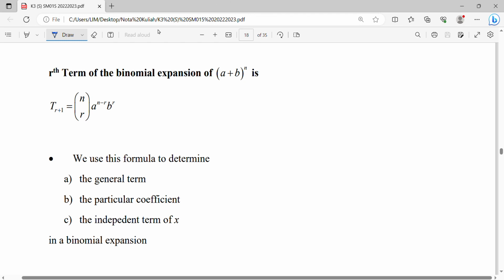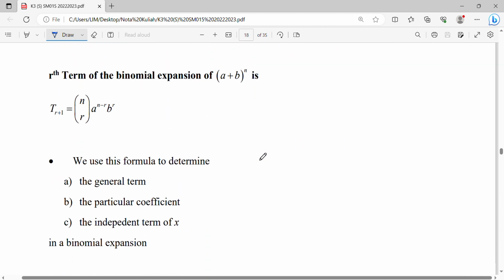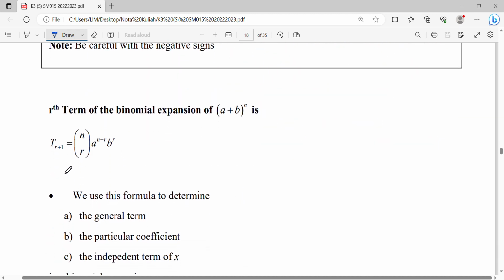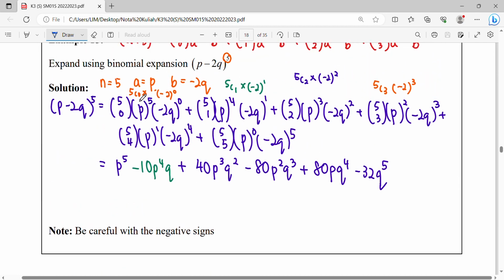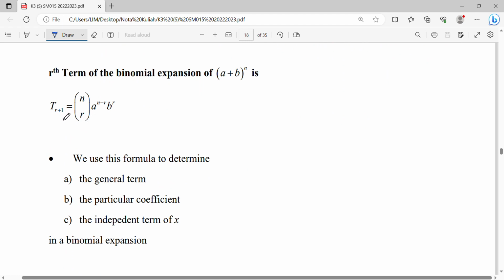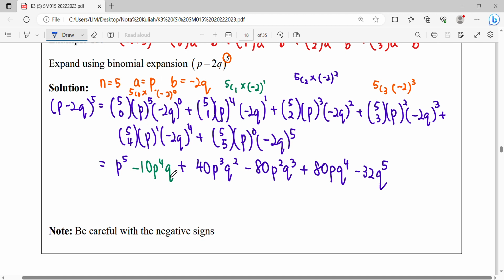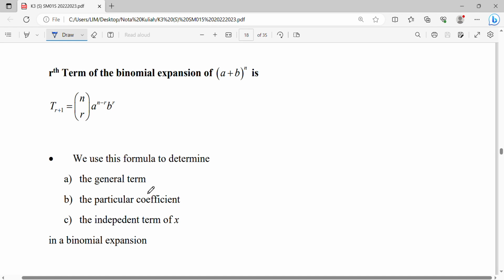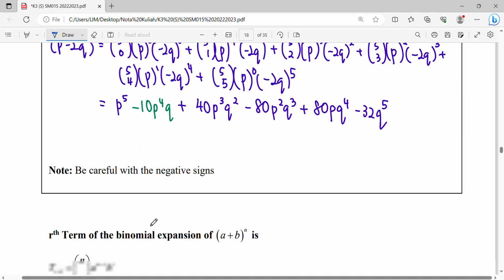NK3.2 K4 rth term of Binomial Expansion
• We use this formula to determine
a) the general term
b) the particular coefficient
c) the indepedent term of x
in a binomial expansion.